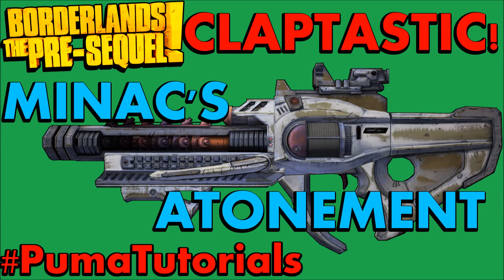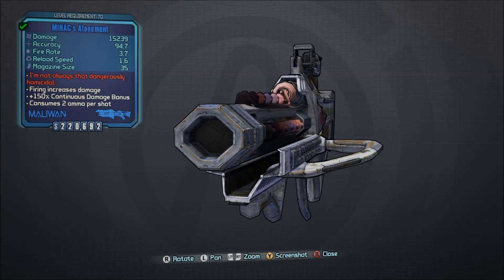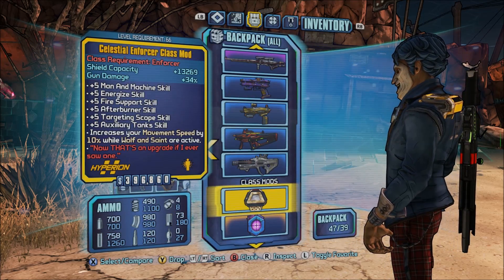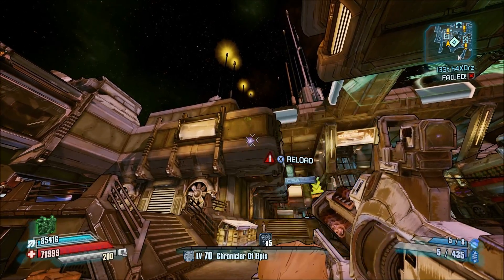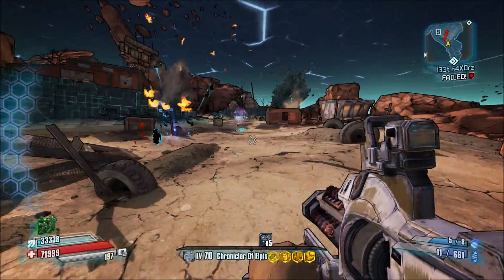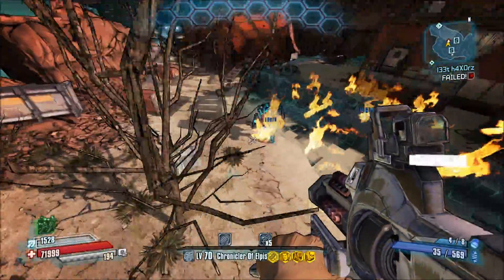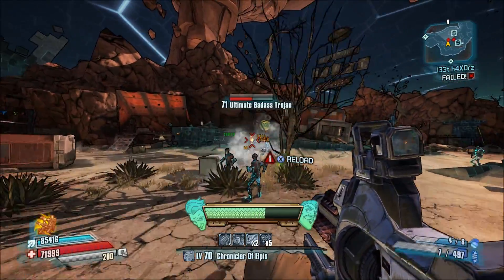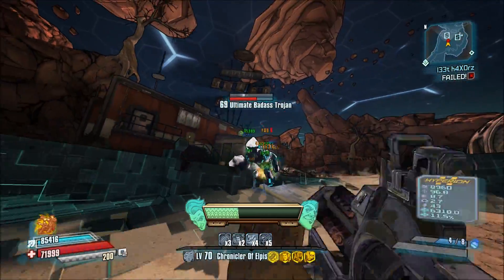Borderlands: The Pre-Sequel!: Unique Weapons Guide - MINAC'S Atonement Laser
Hey guys, back with a Borderlands: The Pre-Sequel! Unique Weapons Guide Video. Today we'll be looking at the Minac's Atonement Laser, which shoots random elements!

If I had to recommend this gun on a specific Character, I'd probably say Nisha. Nisha has a skill called Tombstone, which could make the Atonement score crits.